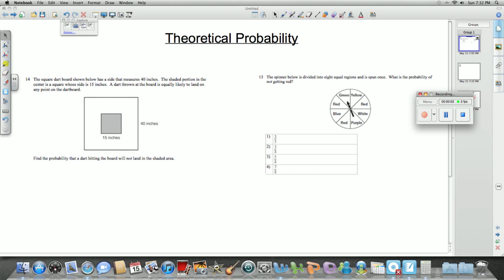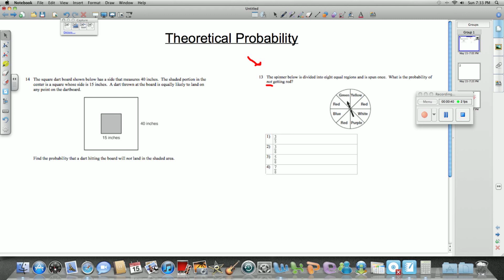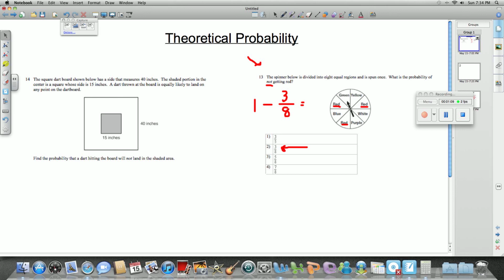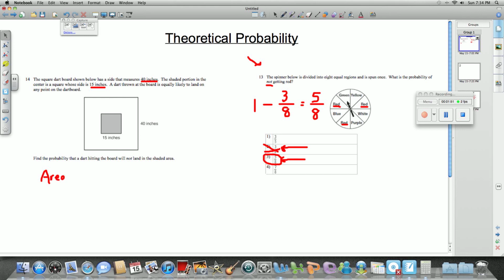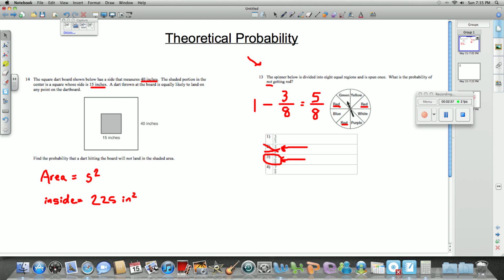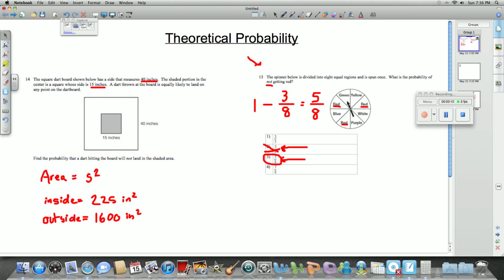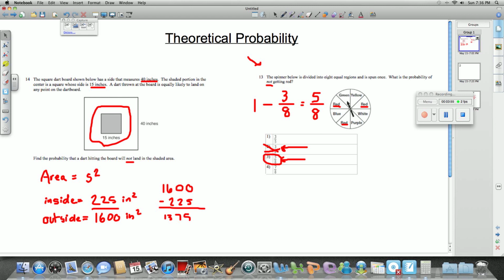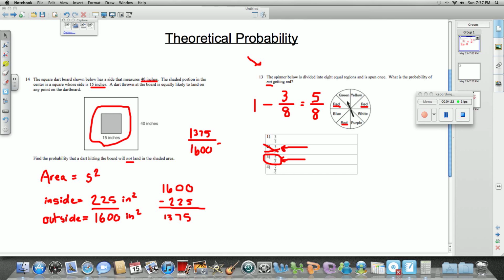Theoretical Probability.mov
Those tricky Algebra Test Questions on Probability!